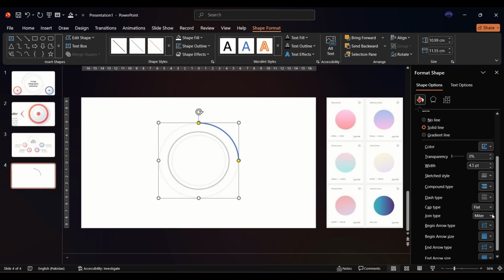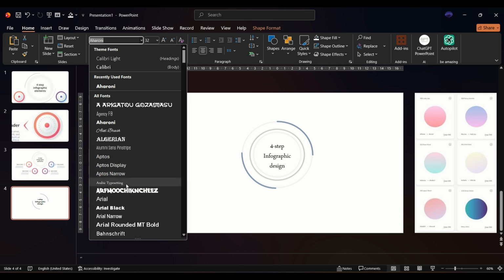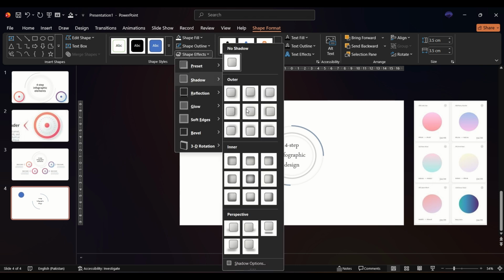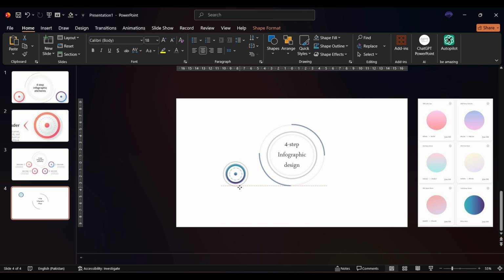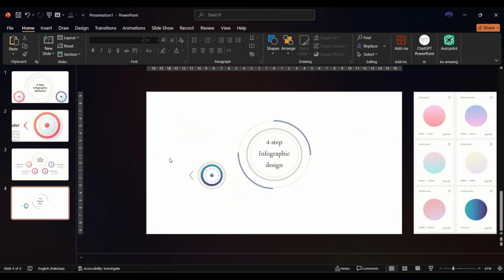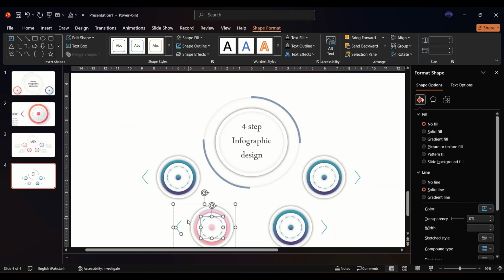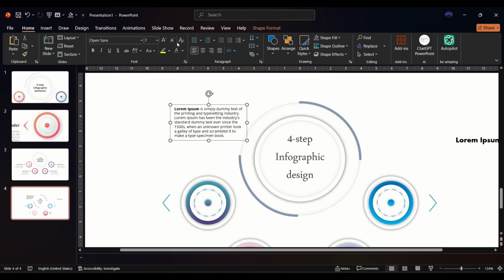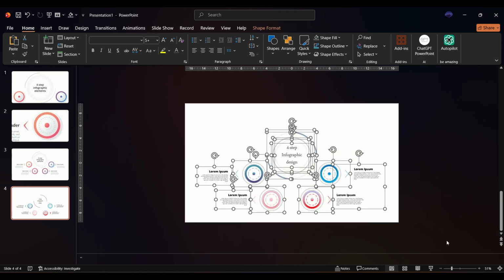PPT Infographic Full Tutorial and Free Template